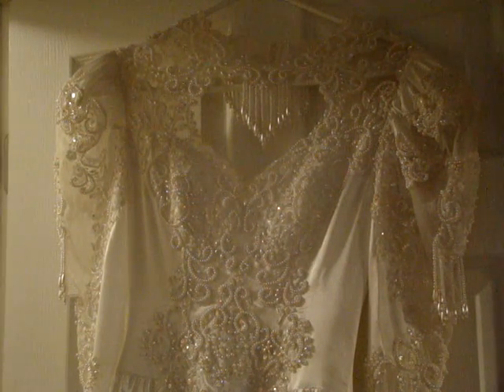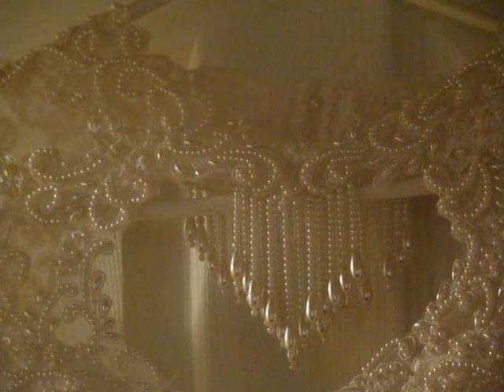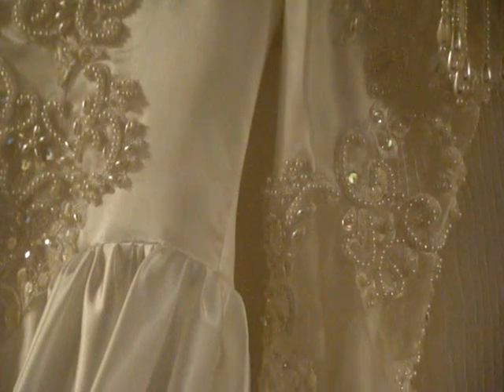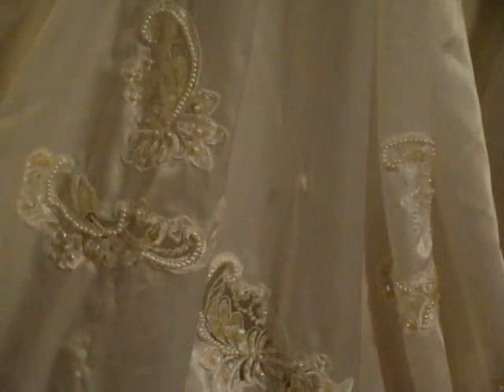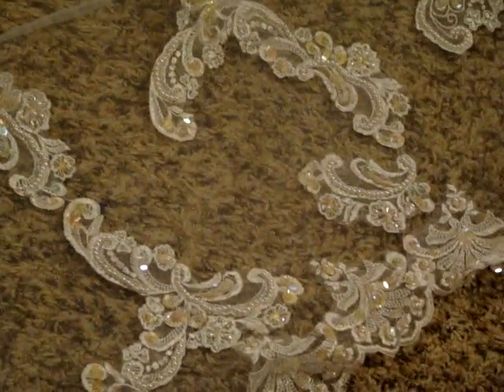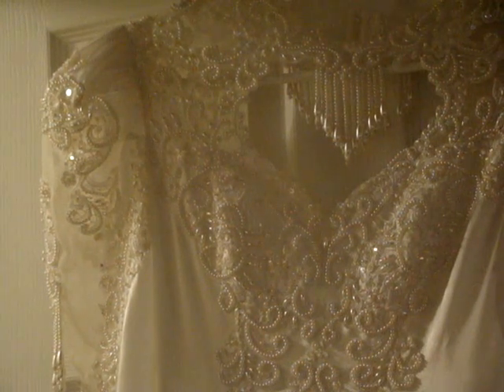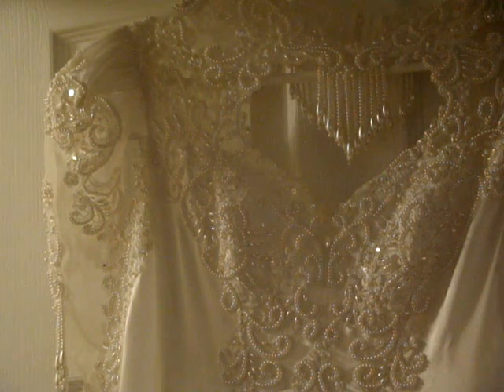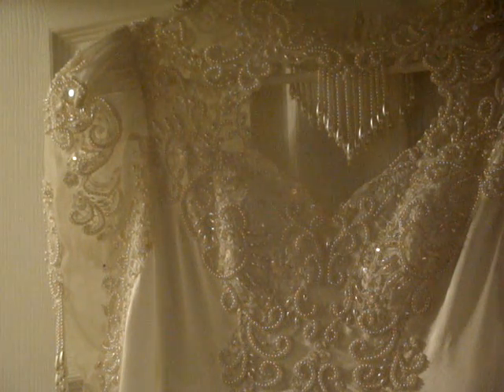Thrift Store Treasures~Part 2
Hi everyone..grab a drink..a snack and sit back and relax. I found some awesome treasures on my retail therapy (thrift store style) trip yesterday. I had to do it in three parts..so sorry about so many videos but I work within the confines of my equipment..thanks for stopping by..leave me a comment if you like...love and blessings...durinda